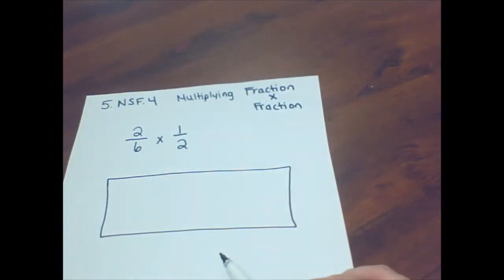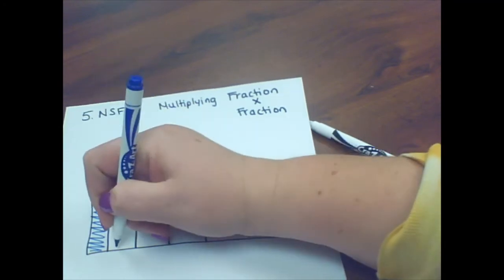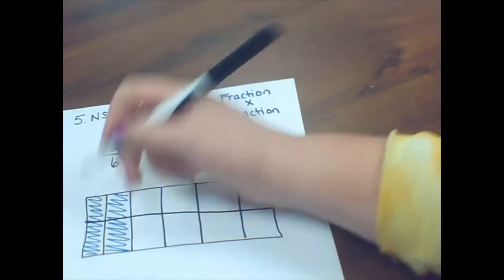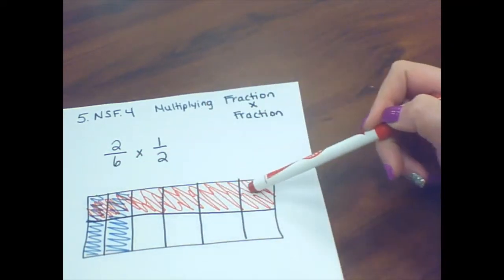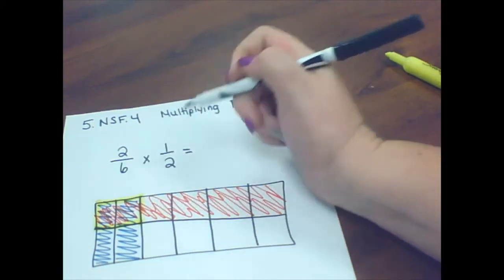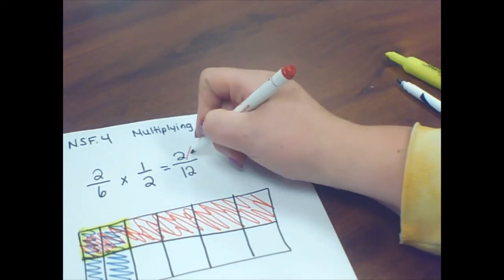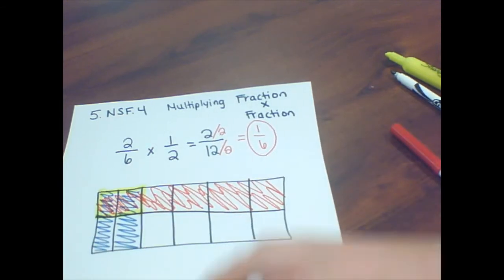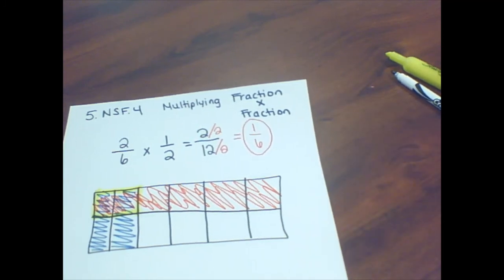5 NSF 4 Multiplying and Fraction by a Fraction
This video shows students how to multiply a fraction by a fraction using modeling